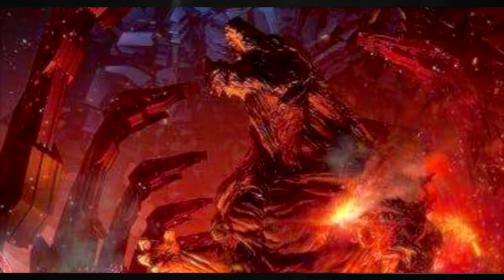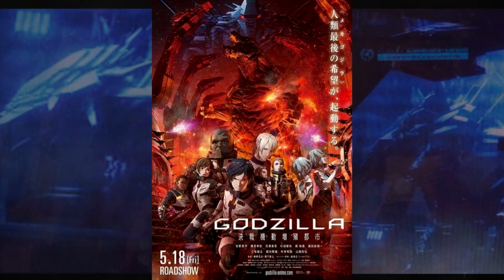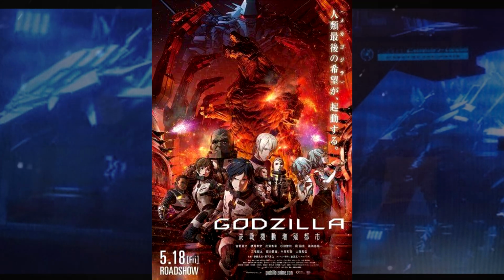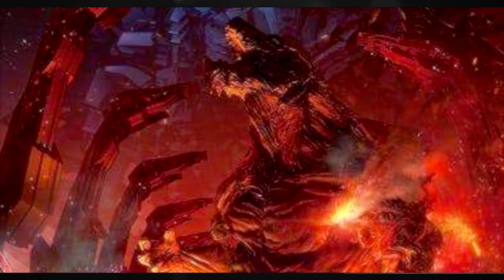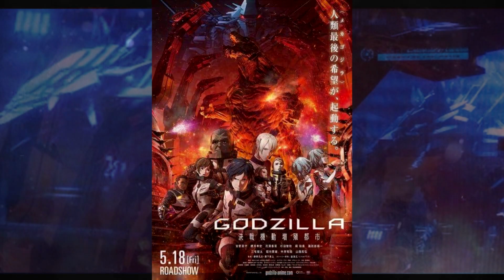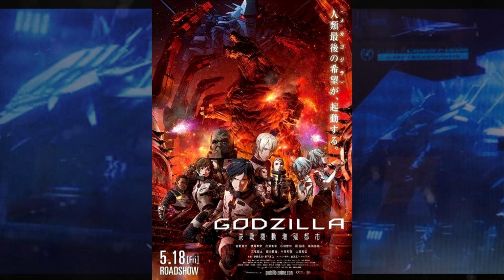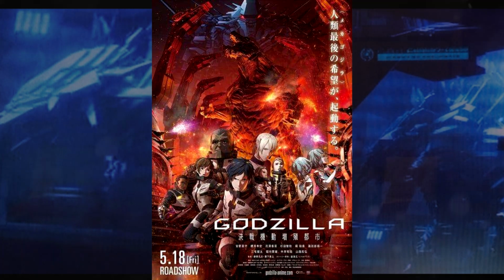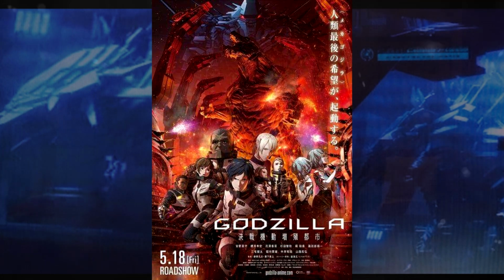NEW GODZILLA ANIME 2: CITY ON THE EDGE OF BATTLE POSTER WITH MECHAGODZILLA 4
AMAZING NEW POSTER WITH MECHAGODZILLA 4!